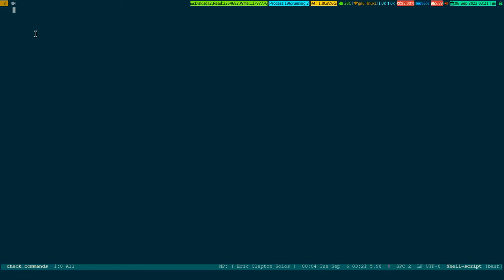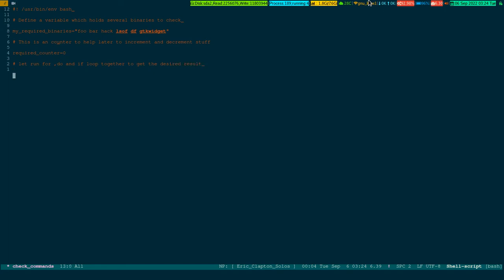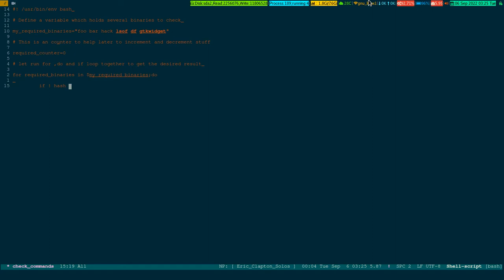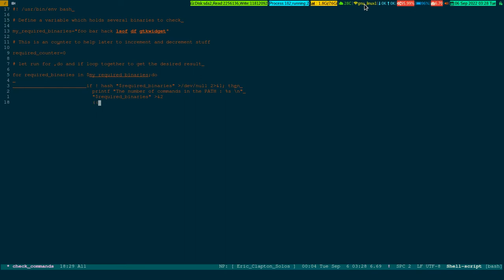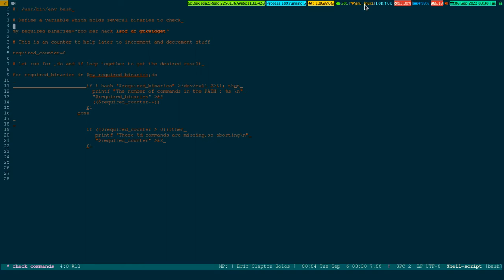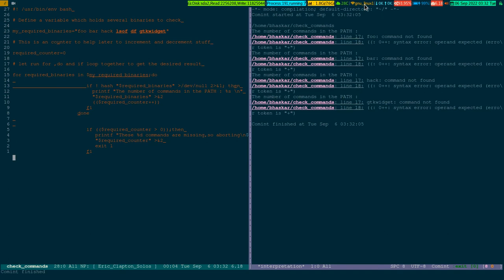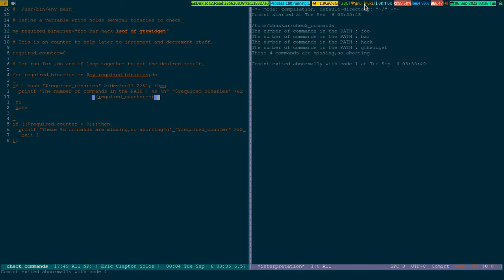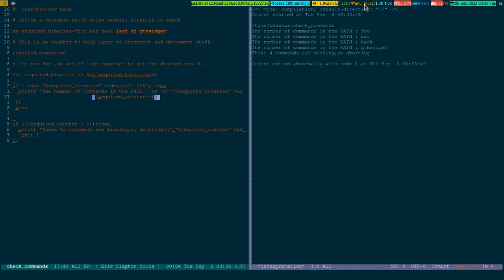Command Not Found Bash Script Sentinel Check 2022_09_06_03:20:18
In this video, you will see, a pretty ordinary bash script to check preflight required stuff. In other words, it is searching for the specific thing before getting on with the actual operation. This code can be fused into another script, which might be doing actual stuff.